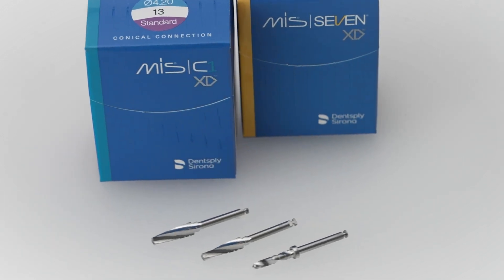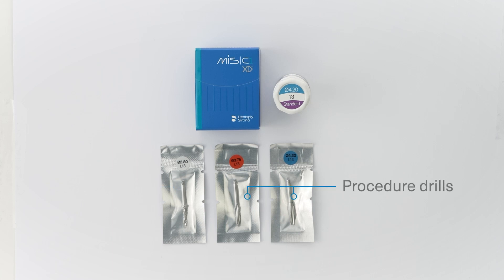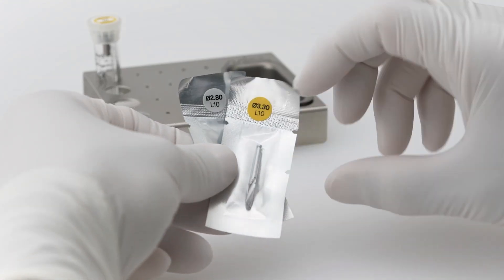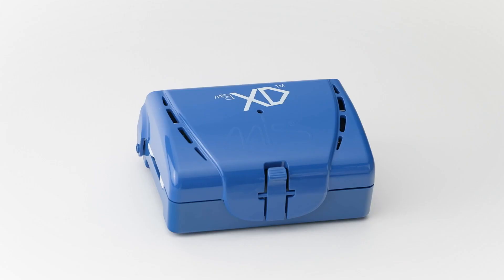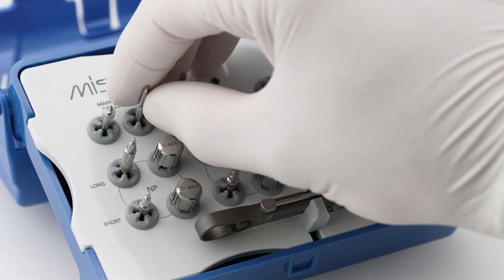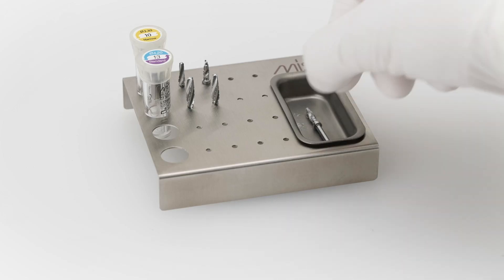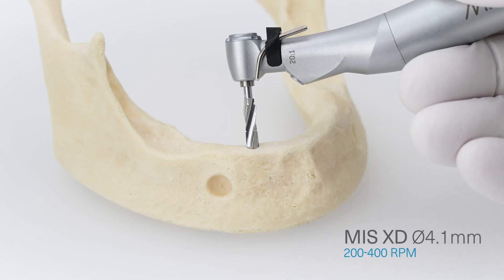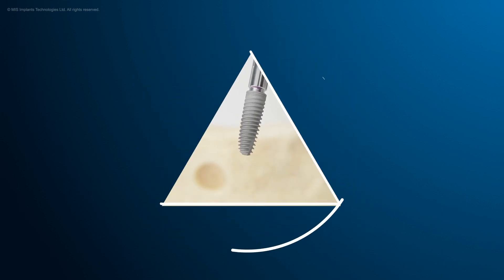How to Use MIS XD Single-Use Drills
In this video, we'll show how to use the XD drills in a surgical procedure.
00:00 About MIS XD
00:13 Implant Package Content
00:31 XD Organizer Tray
00:37 Pre-Surgery Steps
01:19 XD Placement Set
01:36 Start with the XD Marking Drill
01:43 XD Pilot Drill
01:59 XD 3.65mm Procedure Drill
02:19 XD 4.1mm Procedure Drill